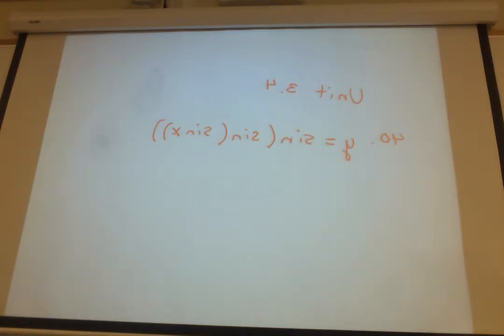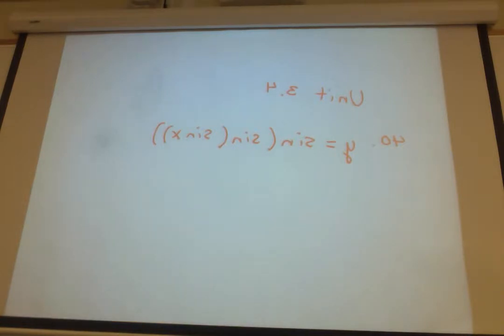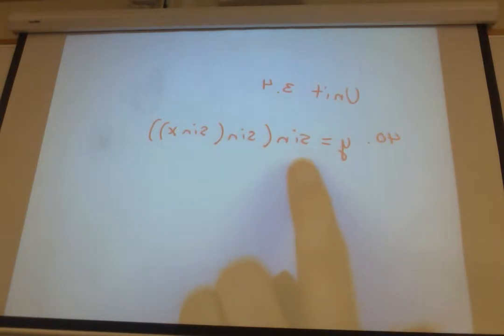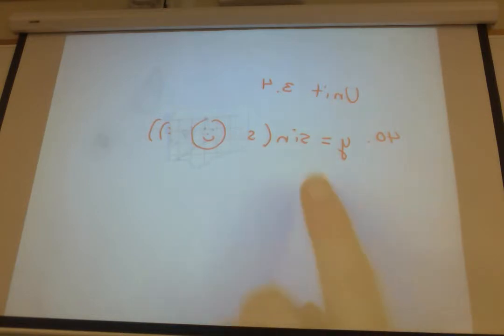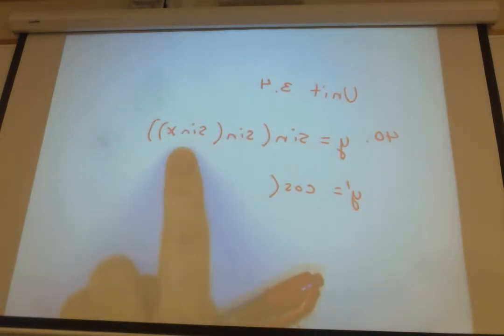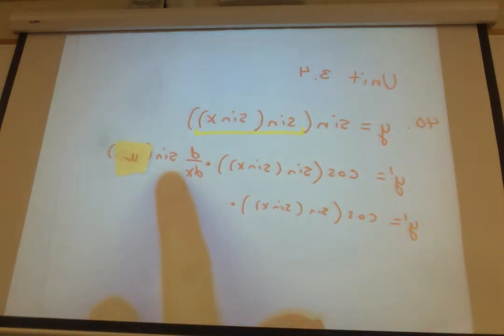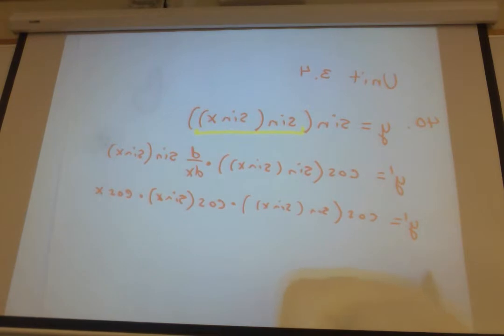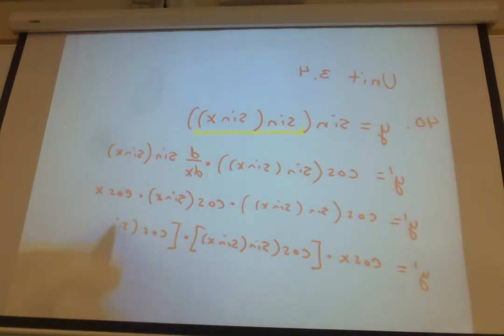Movie on 10 22 15 at 9 36 AM